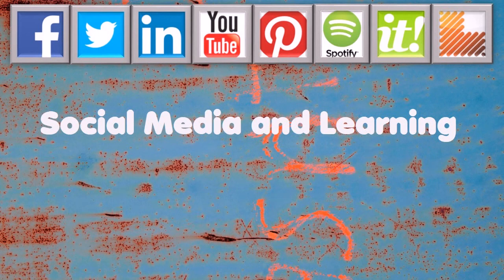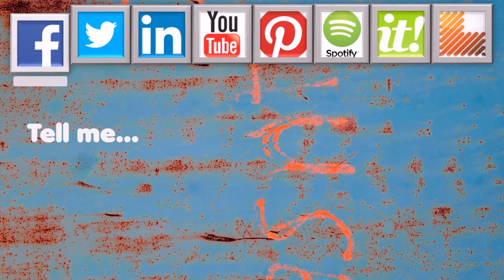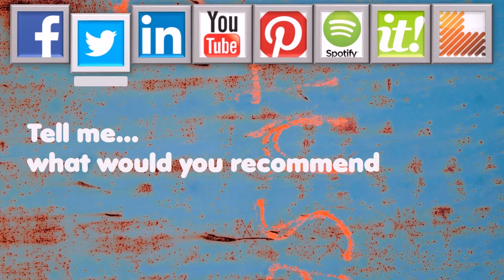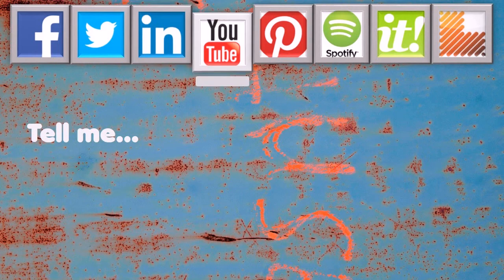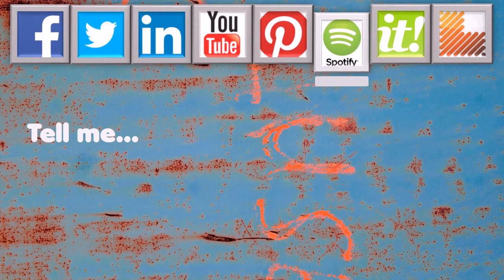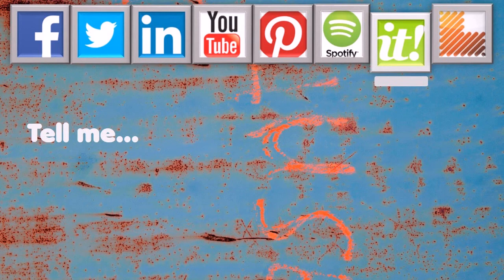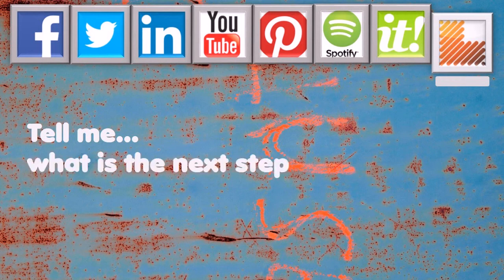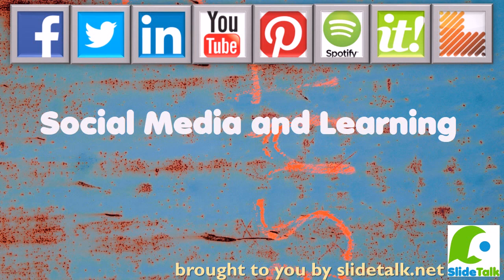SlideTalk video: Social media and learning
What social media are relevant to Learning, and how should these media be used?
This talking video is built on a different approach, focusing on the questions and motivations behind each social media.